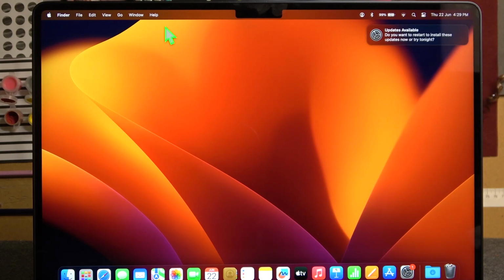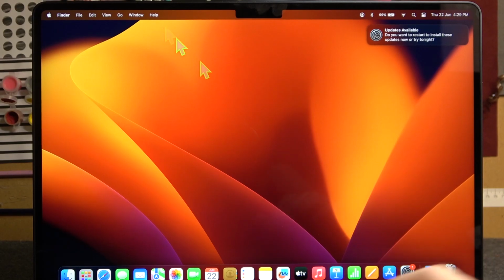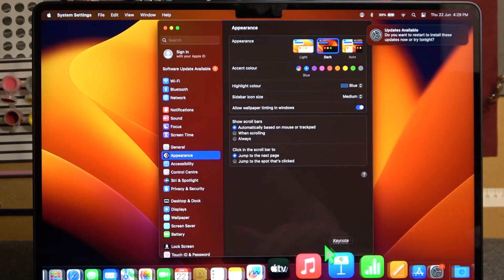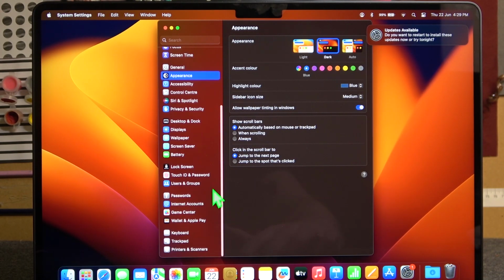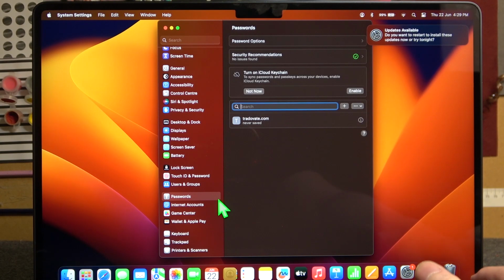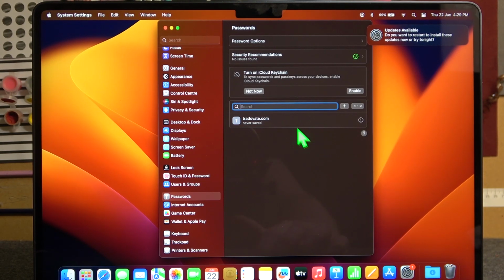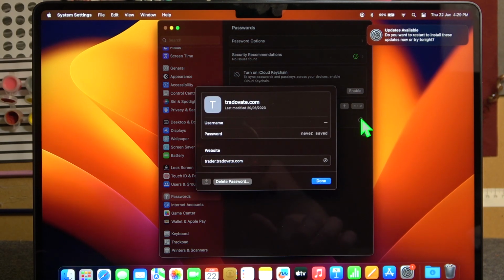How To Manage Saved Passwords On Macbook Air M2 2023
Keeping track of numerous passwords can be a challenge, but with the built-in password management feature on your MacBook Air M2, you can securely store and manage your saved passwords.

How do I access saved passwords on MacBook Air M2?
Where are passwords stored on MacBook Air M2?
How do I manage my saved passwords on MacBook Air M2?
Can I edit or delete saved passwords on MacBook Air M2?
What is Keychain Access on MacBook Air M2?